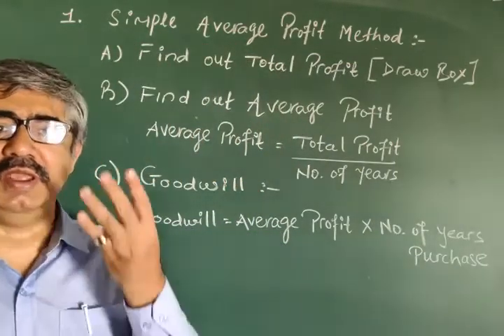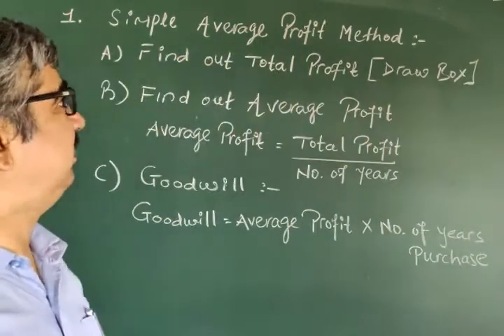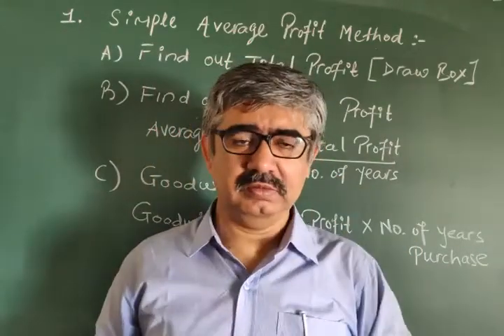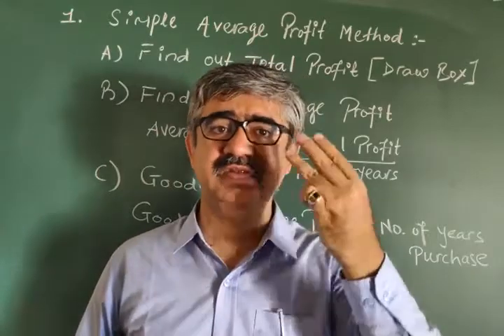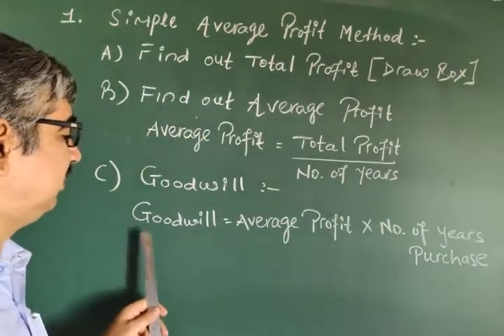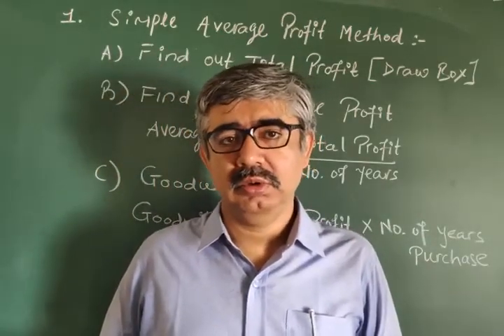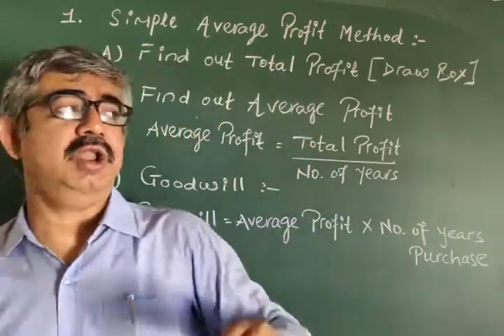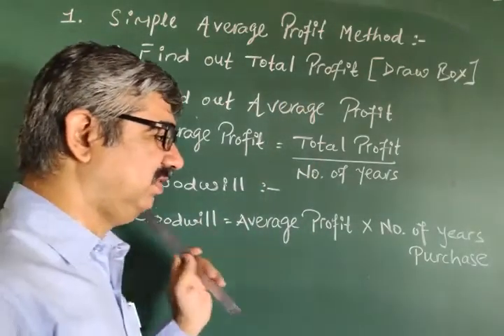Accountancy Part 1 Lecture 3 Ch 3 Valuation of Goodwill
Topic : Method 1 : Simple average method.